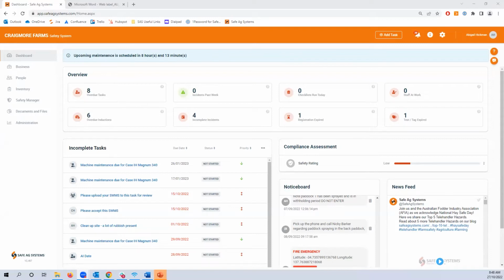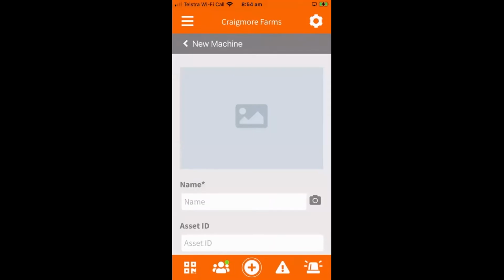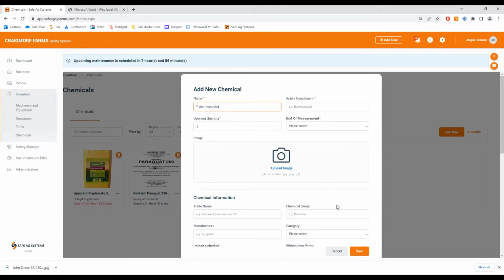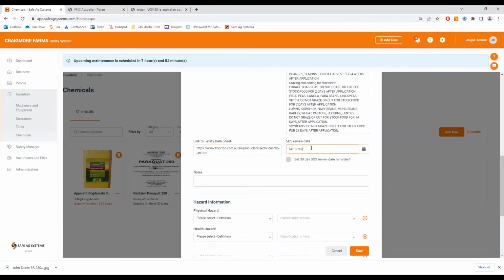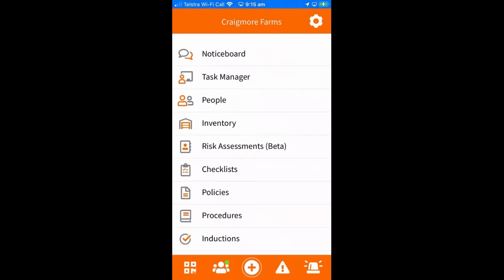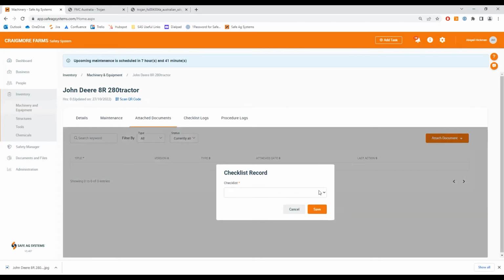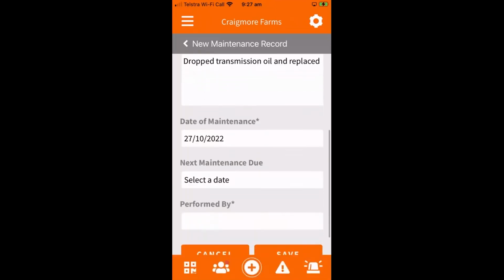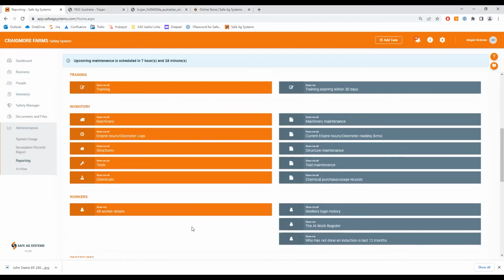Inventory Management - A Safe Ag Systems Webinar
Discover how Safe Ag Systems can help your agribusiness manage your inventory from machinery, structures, to equipment and chemicals.

Learn how to attach procedures and checklists to an inventory item, add maintenance records, log hours or kms for machinery, lock out/tag out unsafe equipment, update records using QR codes as well as establishing a test and tag process.